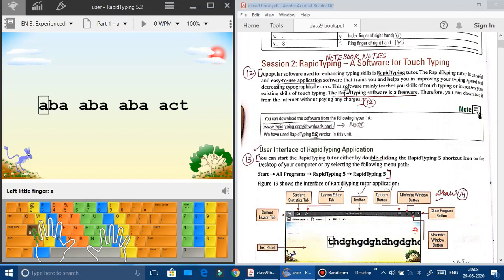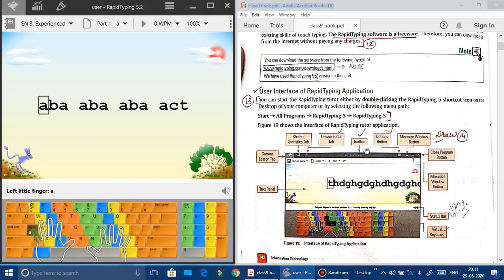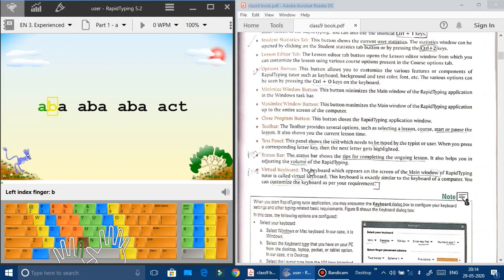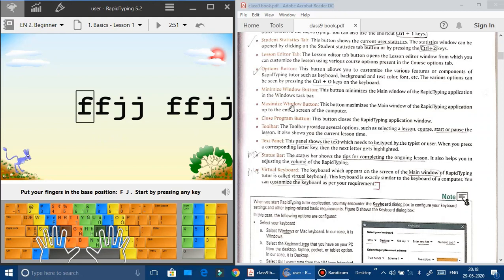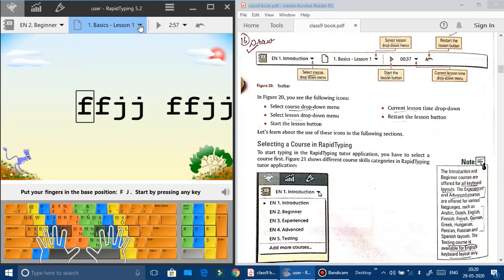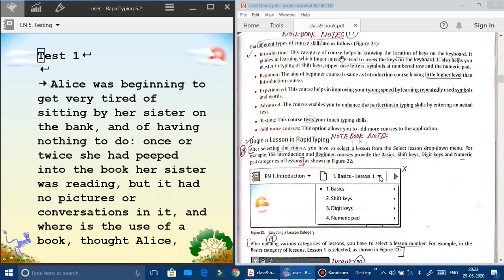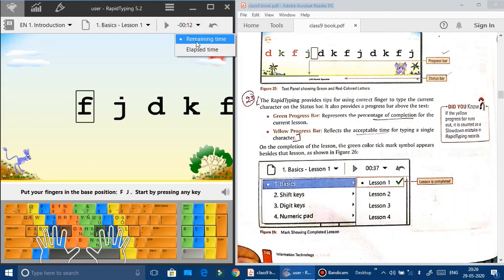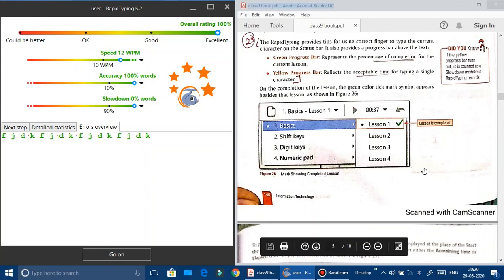c9; ch 7 ;d15;Data Entry and Keyboarding skills;User Interface of Rapid Typing Soft. n components